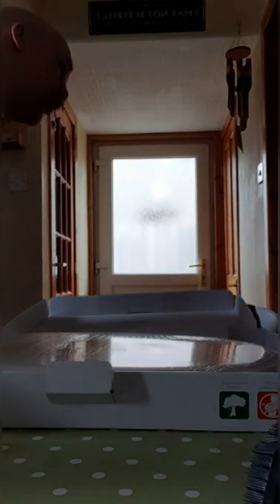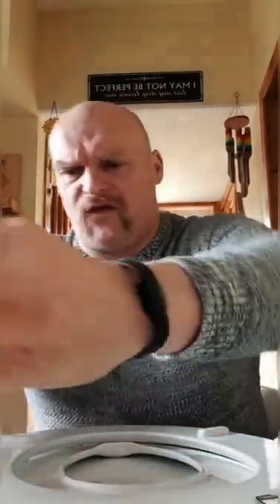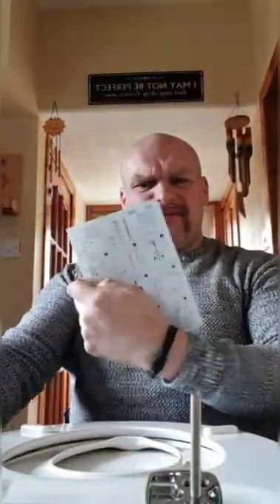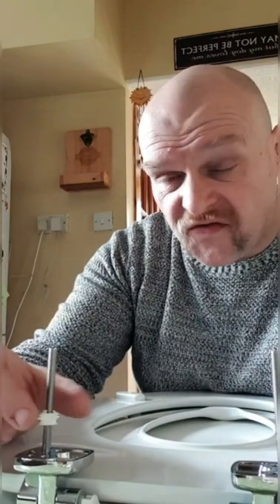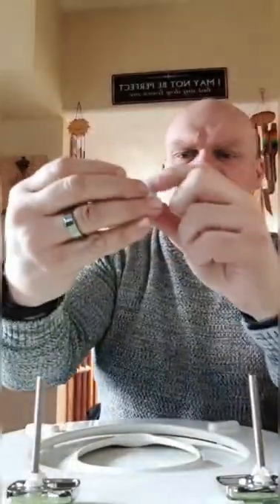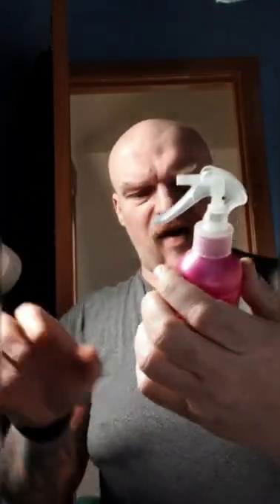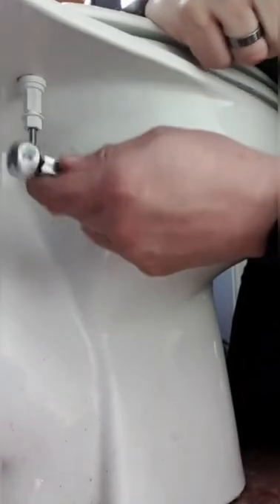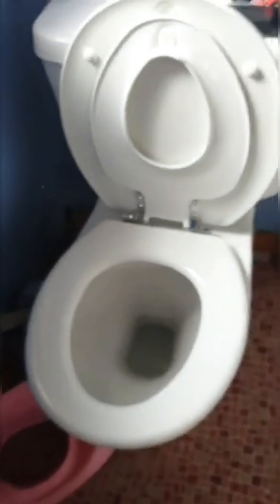Professional Toilet Seat Affixing!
If ever you need a toilet seat applied to a shit box, you call me pal..